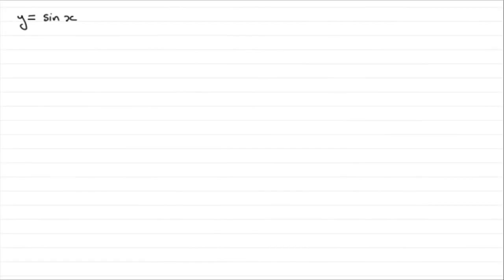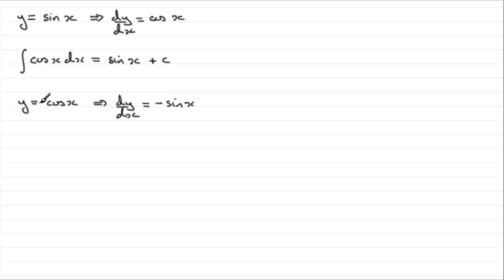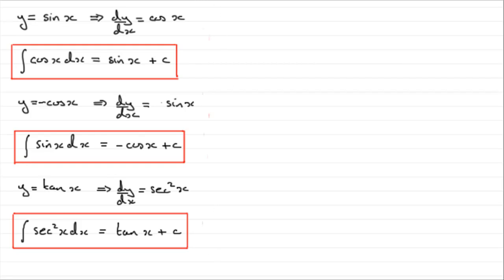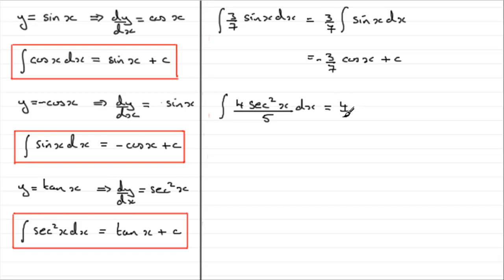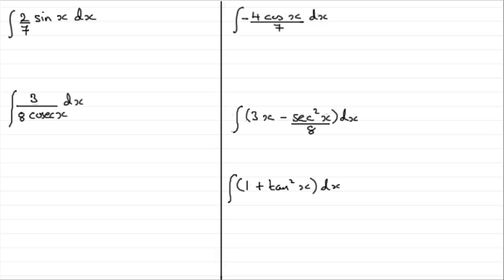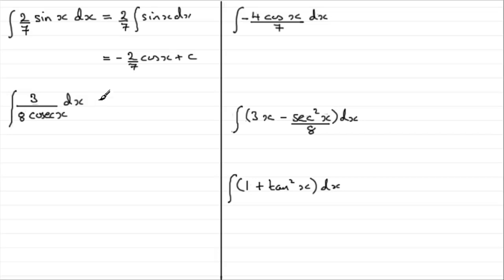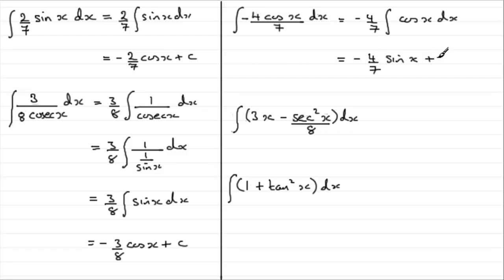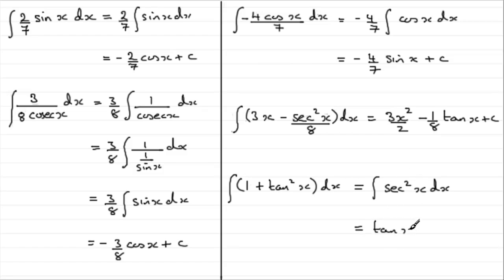Integration of trigonometric functions : sin x, cos x and sec² x | ExamSolutions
Integration of trigonometric functions sin x, cos x, sec² x